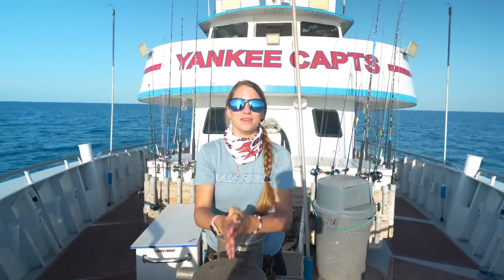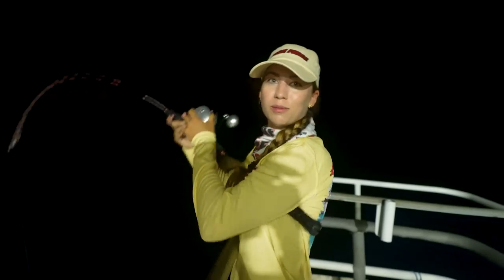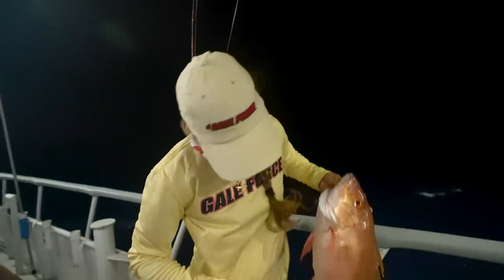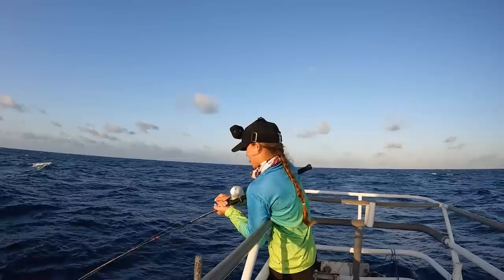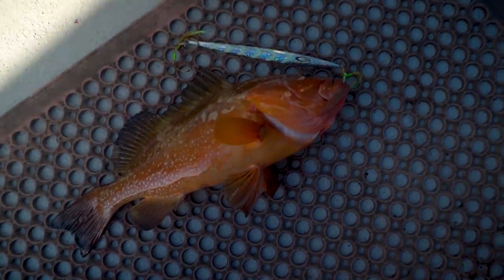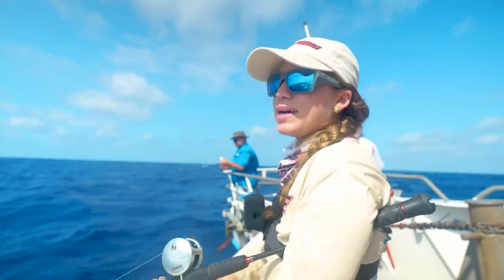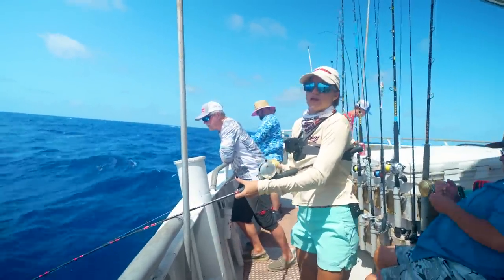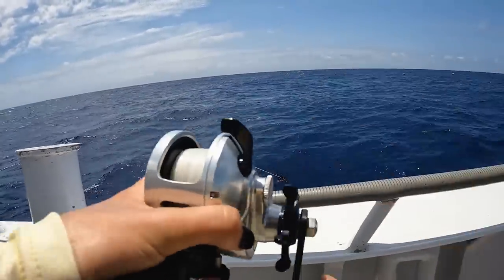Fishing in Massive Ocean Swells at Night 100 Miles from Shore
We can't believe this is our 6th time fishing Pulley Ridge! We have never had a trip canceled in all the times we have been which is somewhat surprising. Being 100+ miles offshore in the Gulf of Mexico we are at the will of the weather and the seas. This trip was our first time out there so we started considering heading home early. Would we be able to stick to the plan and fish for 3 nights and 4 days??? 🤷🏼‍♀️